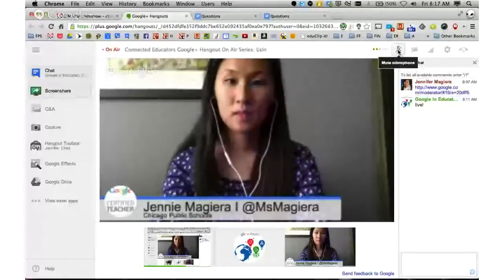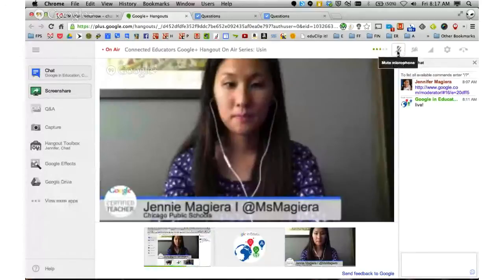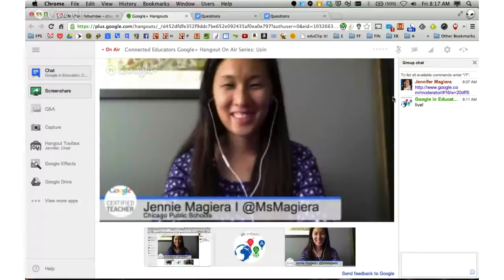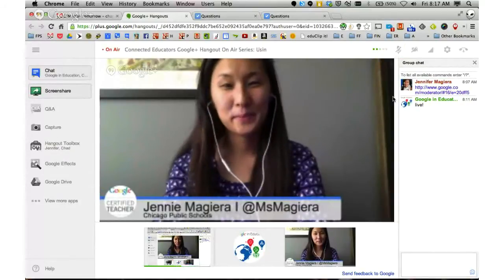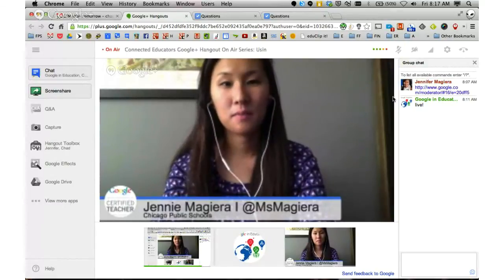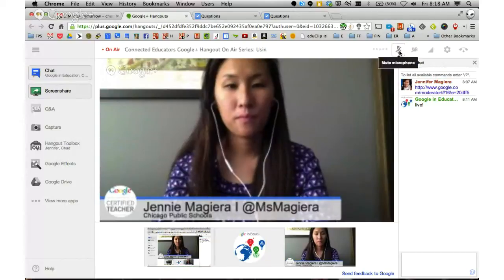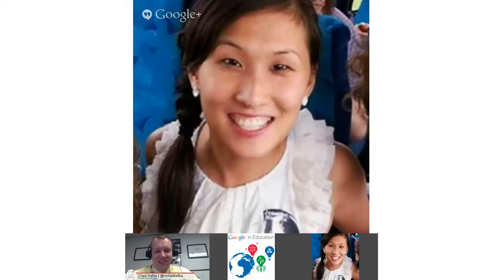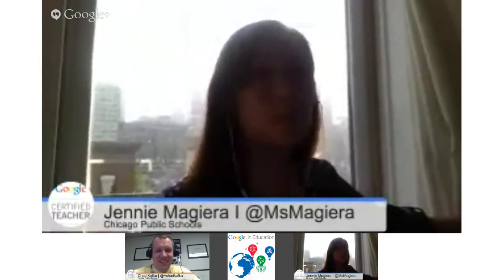Connected Educators Google+ Hangout On Air Series: Using Hangouts & Hangouts On Air in the Classroom